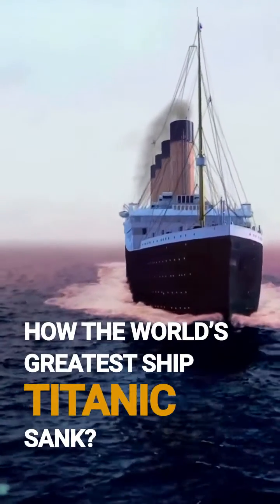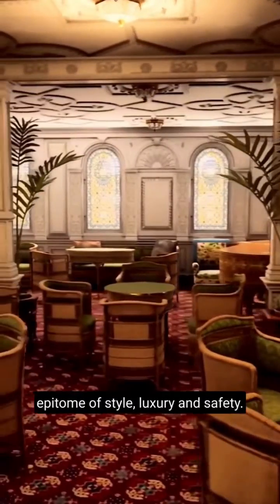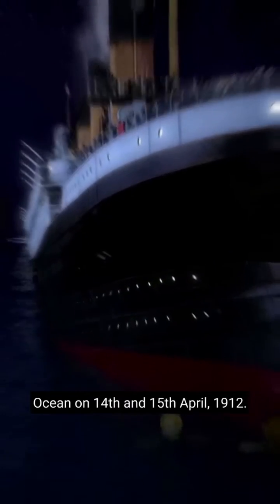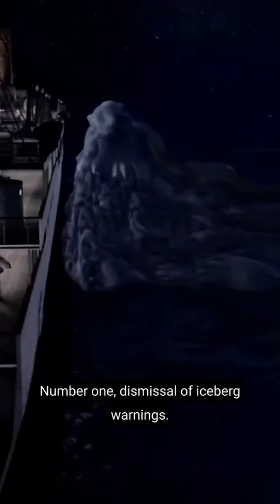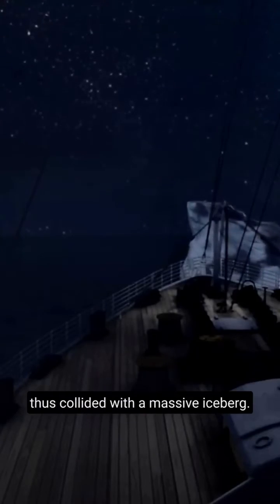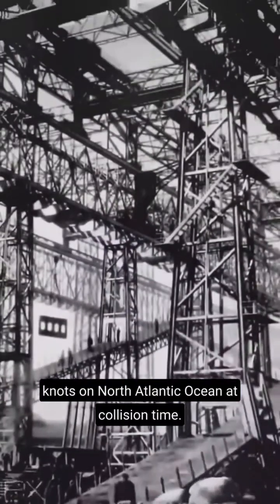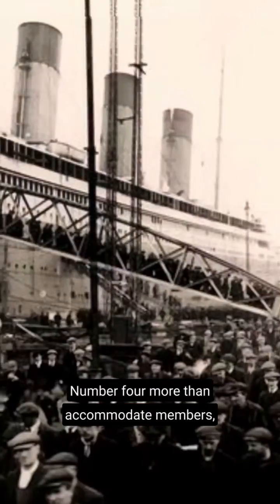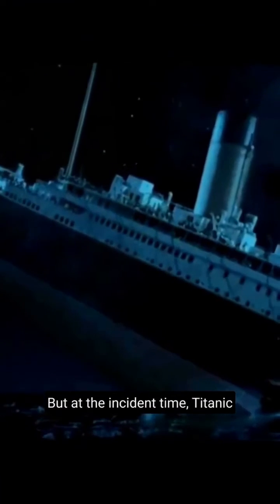Why Titanic Sank: 5 Factors That May Have Collapsed the Ship | 1 Minute Gyan | ACE Online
We’re hearing about the Titanic ship Tragedy from 110 Years. There is many reports and stories behind this mystery. Check out the failure of Titanic here.

Learning every day with ACE Online!